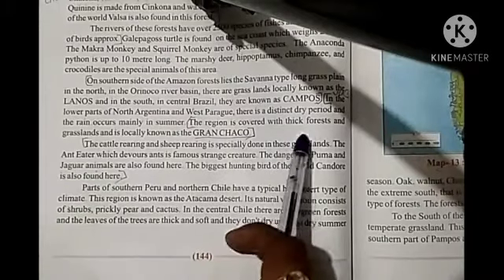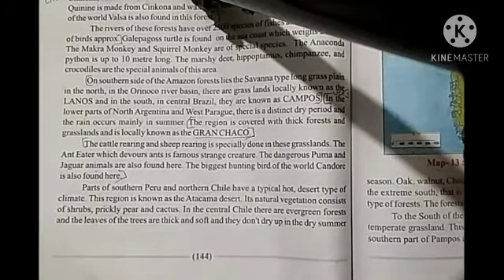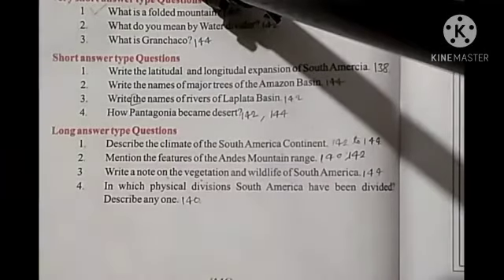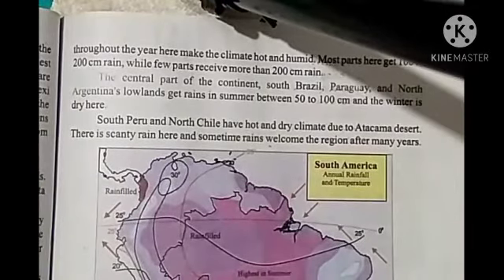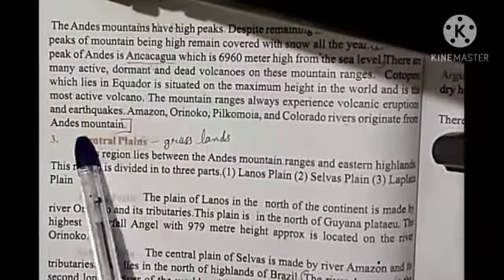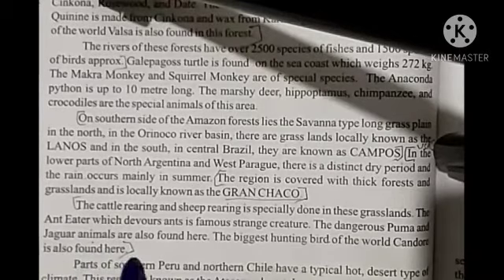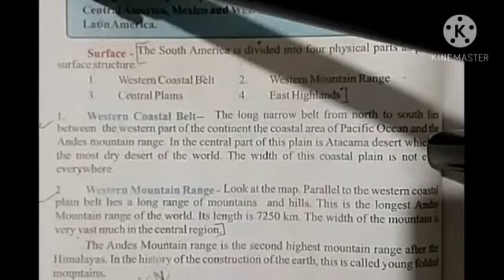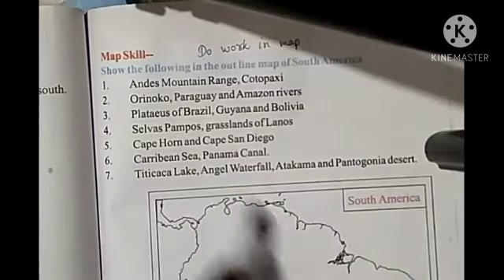Class 8th Social science (28/11/2020)